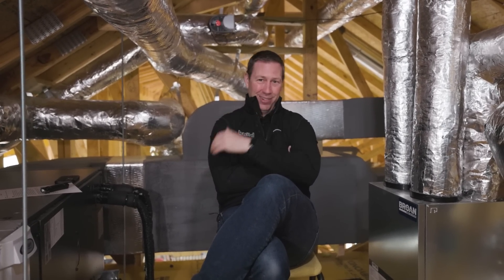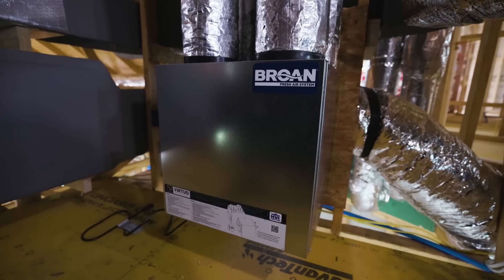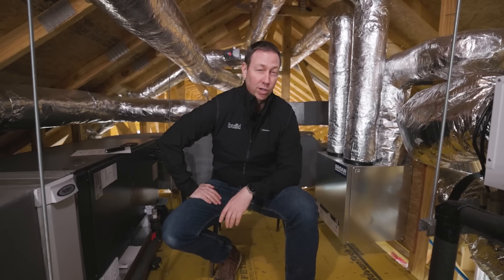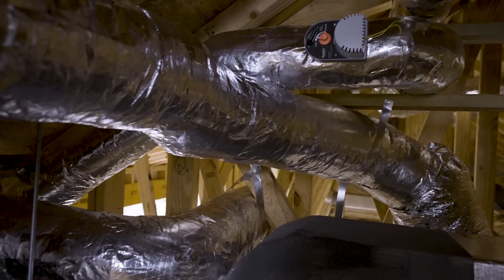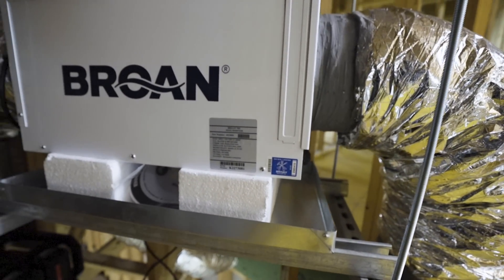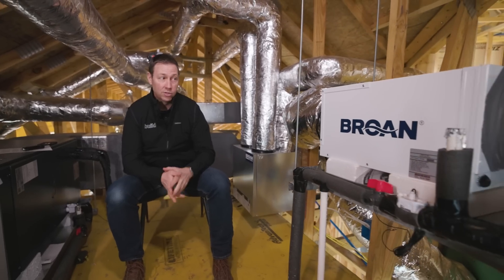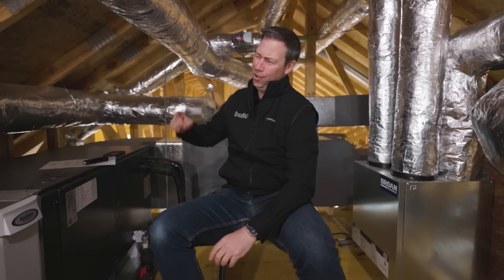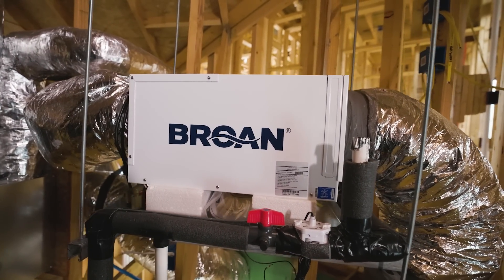The MOST overlooked part of HVAC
Matt shows us how one addition to our HVAC systems can add comfort year round as well as save us on energy costs. It can even improve the air quality of our homes and reduce mold. Watch to learn how to supercharge your HVAC system!